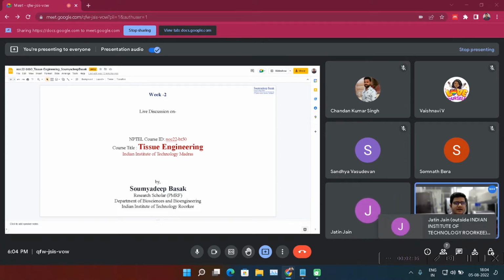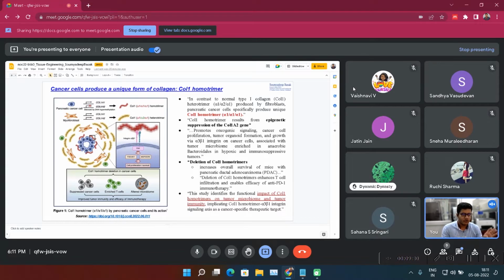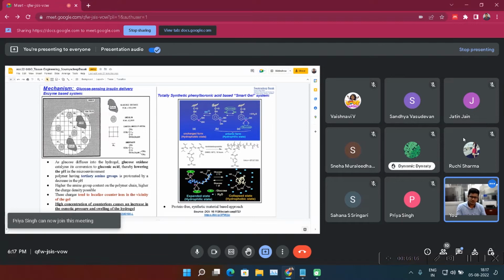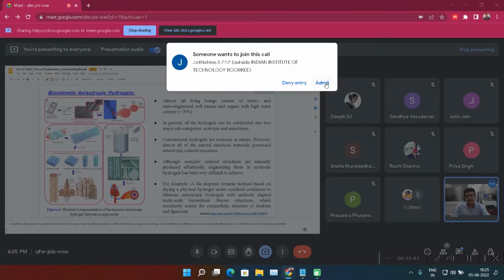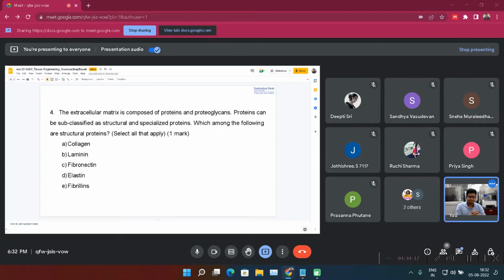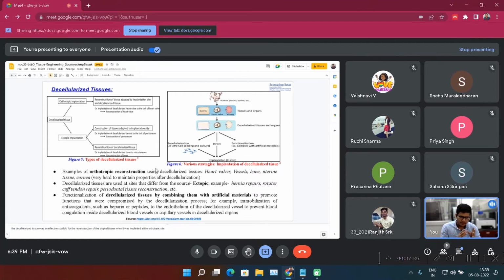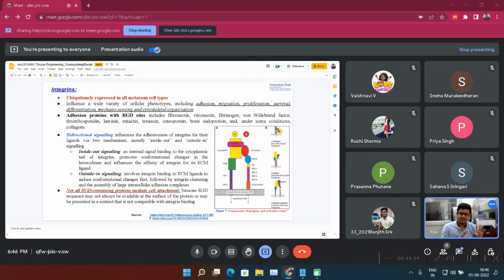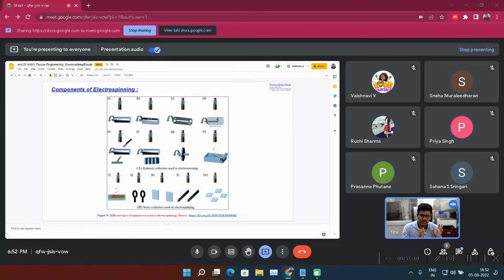Week2: Tissue Engineering (NPTEL-PMRF TA Sessions)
Recent studies in Tissue Engineering (ECM Biology, Integrin Biology, "Smart Gel," Electrospinning, etc.) are discussed